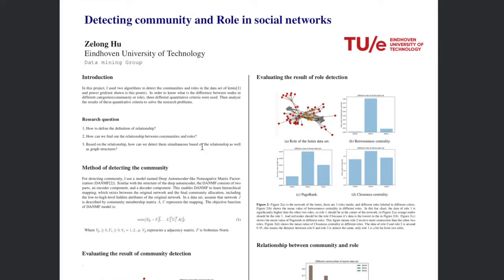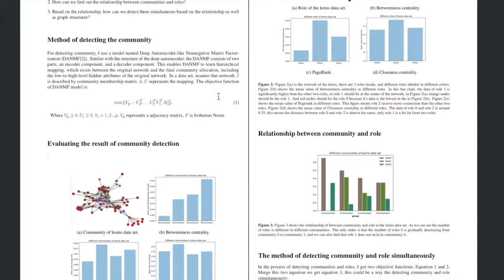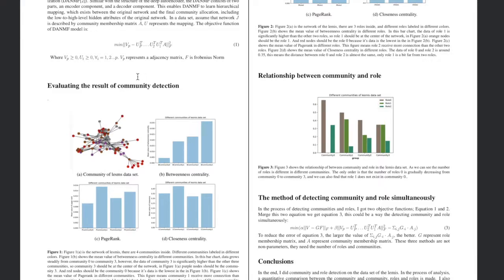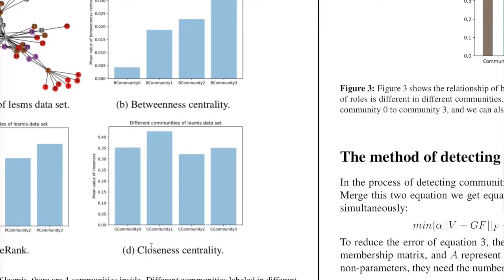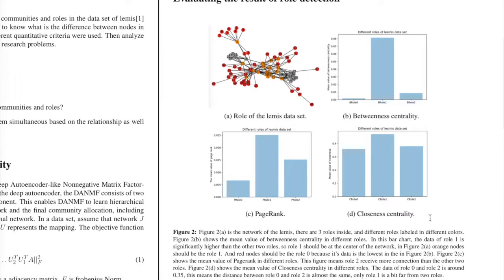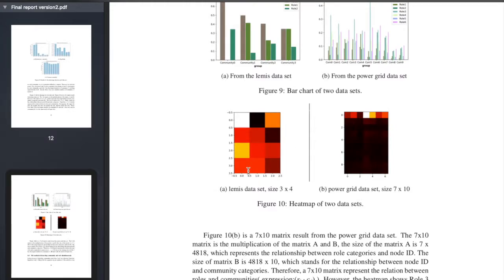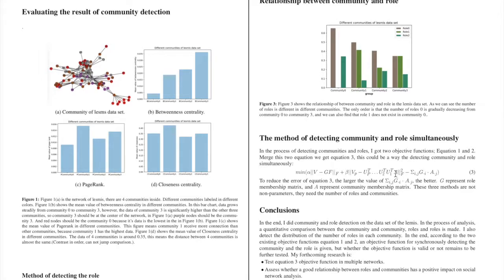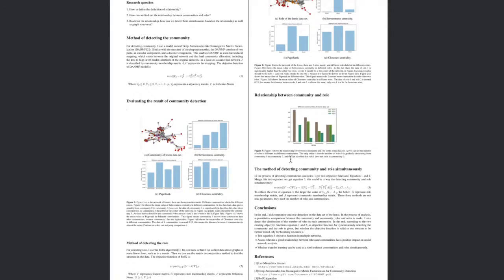My Movie 11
The video record of the seminar project: Detecting community and Role in social networks.